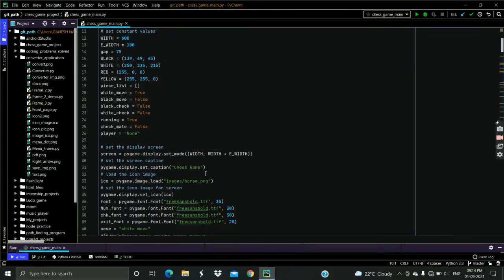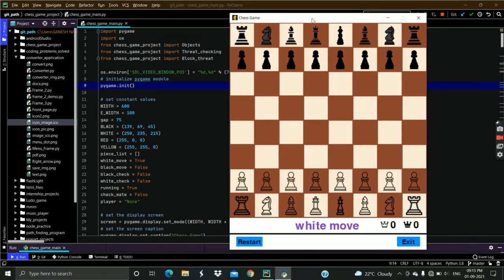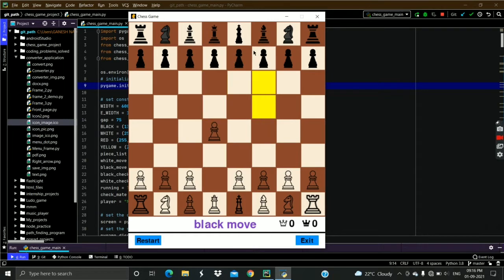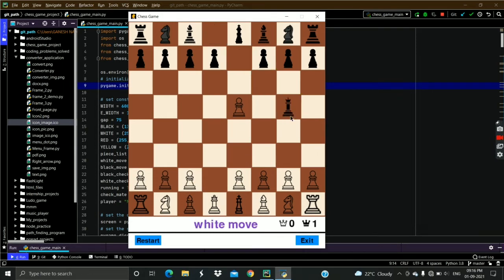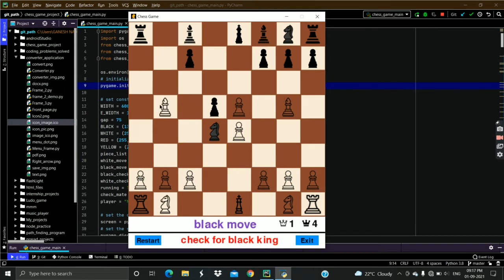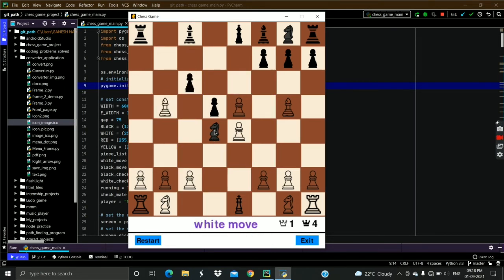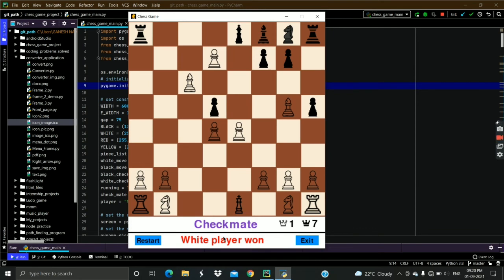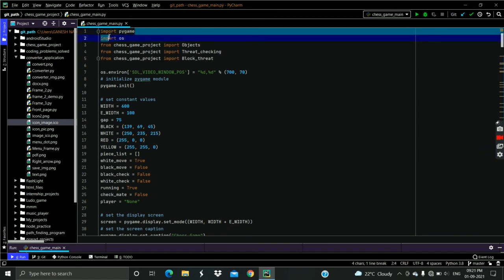Create a Chess Game using Python | pygame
This is the chess game built by using pygame module in python. This is really big project it has lots of saparate file to do different things. It will also animates the moves show the possible palce where can a particular piece can move. Highlight the enemy piece in red color if he is in your range. It also has a awesome bottom bar which shows lots of things happening in the program, like check threat messages, checkmate message, won messages, number of pieces lost by each player, also has Restart and exit button below.
This game automenticaly calculates the check threat for the king and prevent any error or mistake done by the player. If there is no way king can escape the threat then game will show checkmate message. If you click Restart then the game will restart. If you click exit then the game ends. This game has a lot of hidden features which you can see during the gameplay. It will give hint to player in each move. This project has almost 5000 lines of code.

I will also give you github link for this project so that you can also try it in your system.